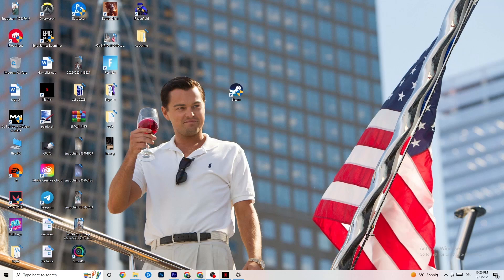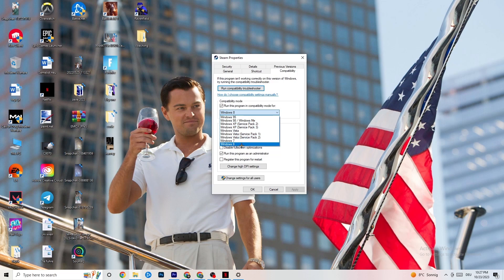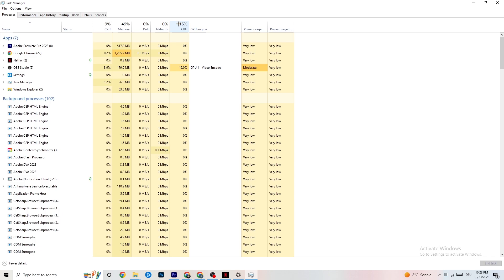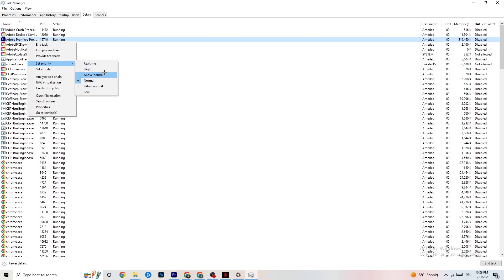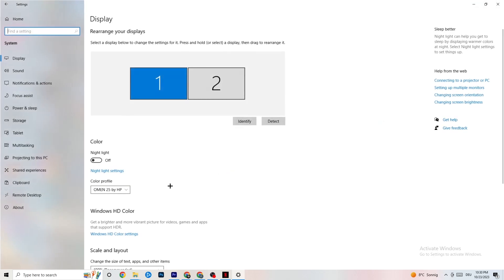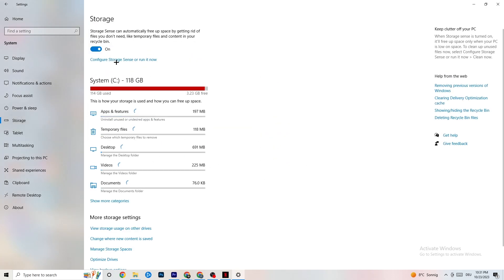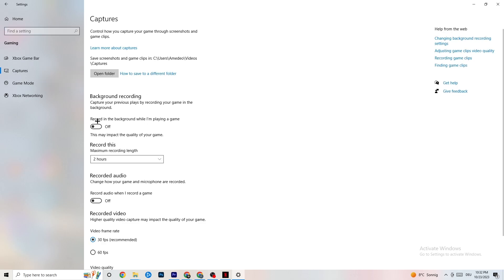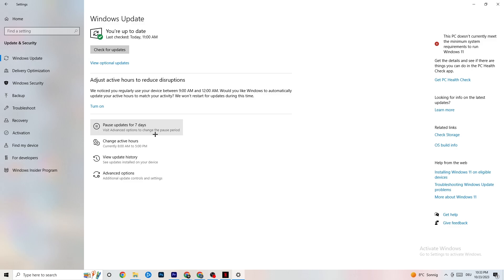Bloons TD6 - How To Fix Bloons TD6 Crash on Startup